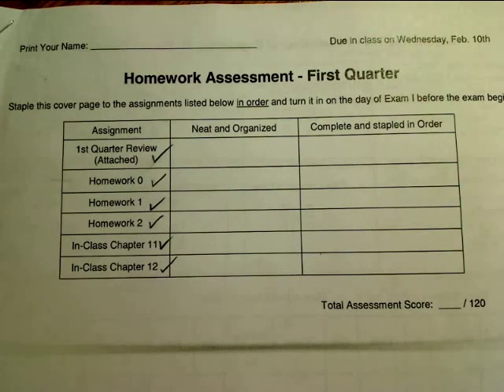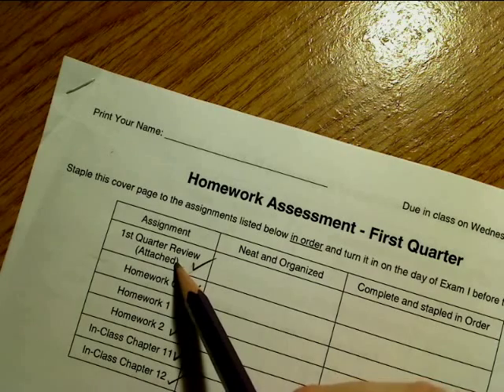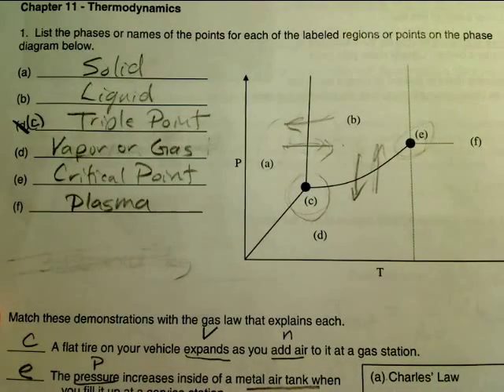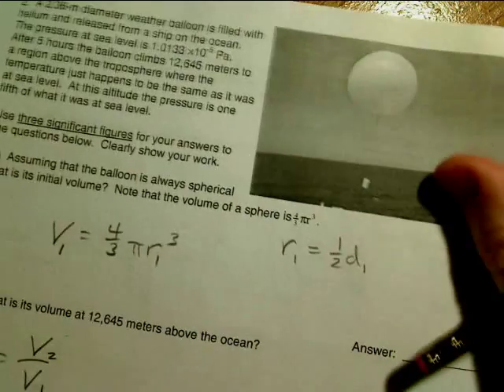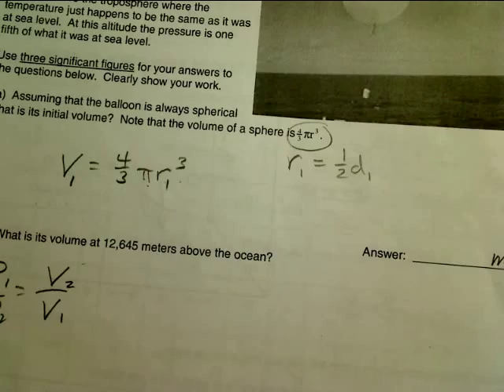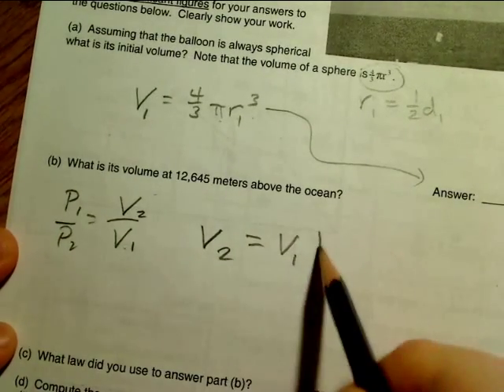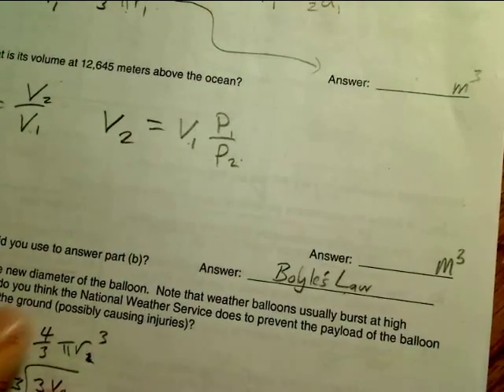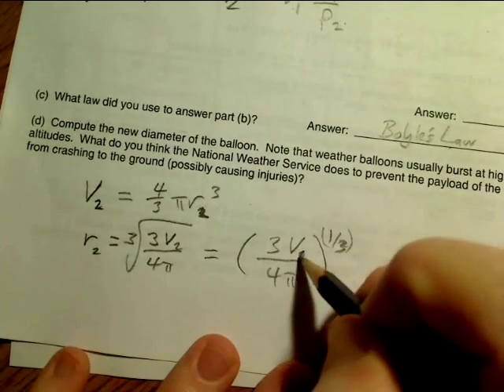Engineering 112 - Exam Review Part 1